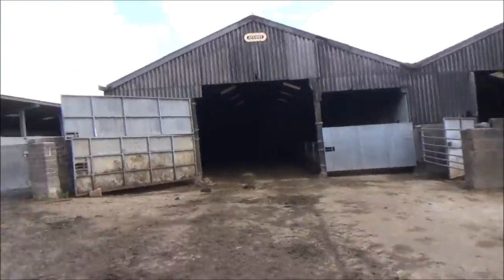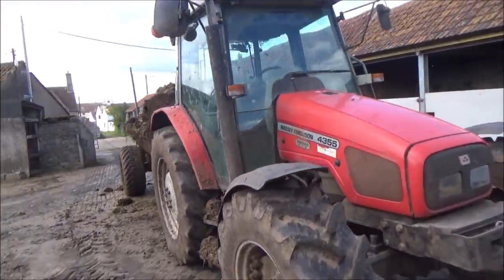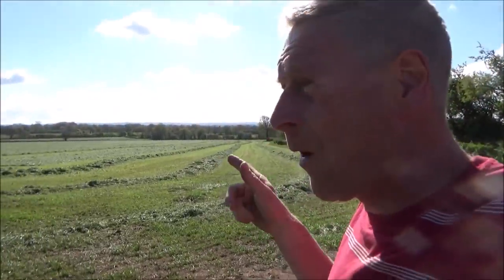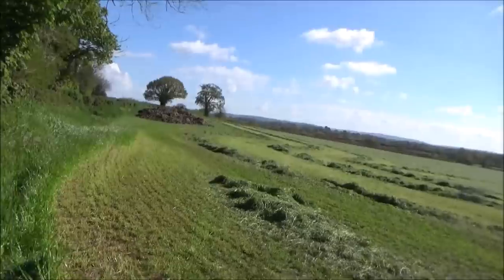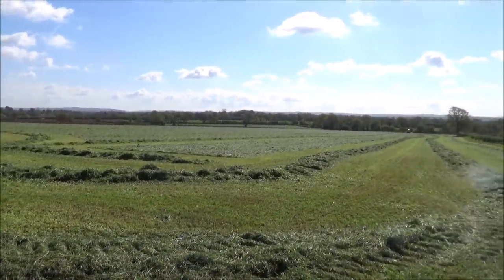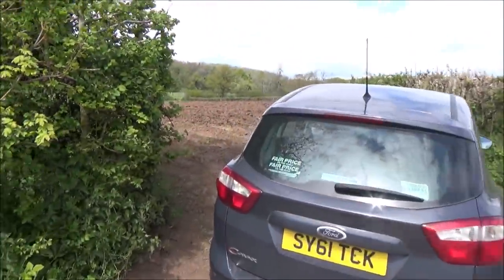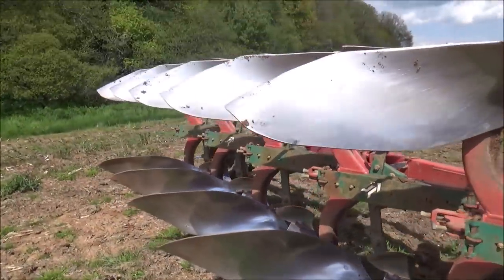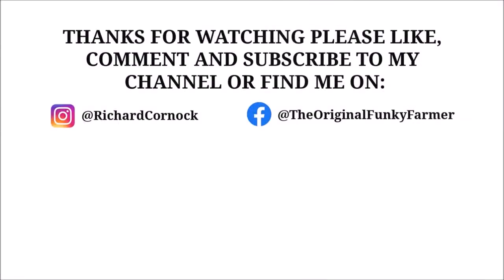PLOUGHING THE MAIZE FIELD 2021.PART 1